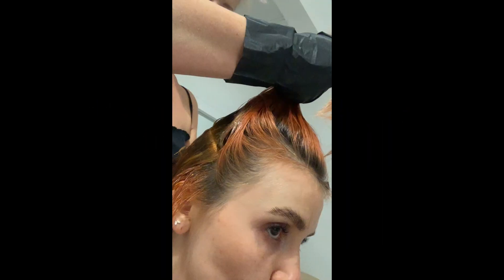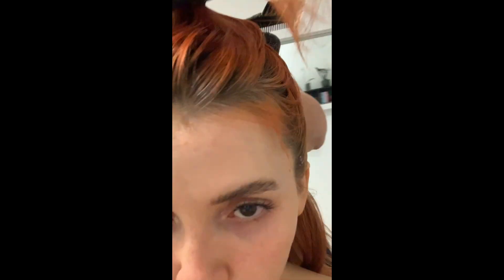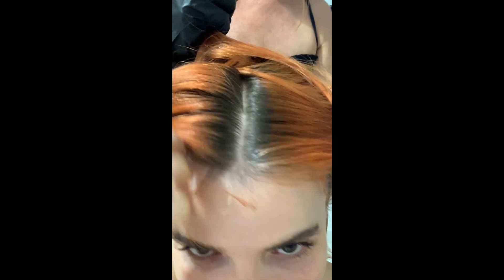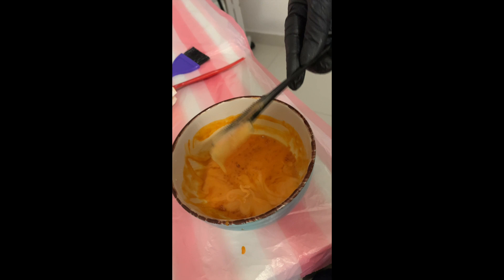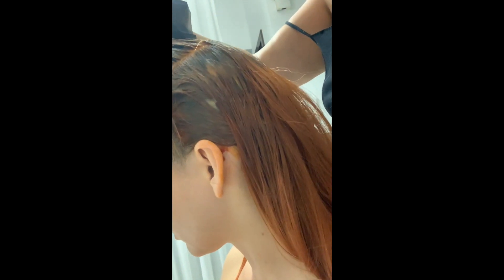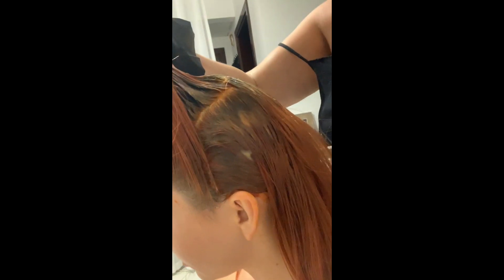Garnier Color Naturals Hair Color For Women/check out what shade COPPER GINGER RED HAIR COLORS